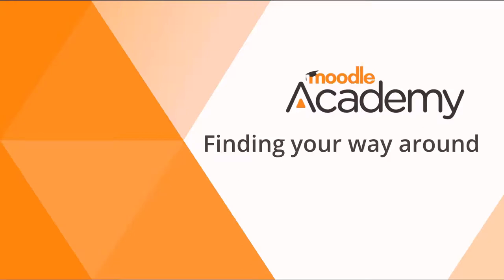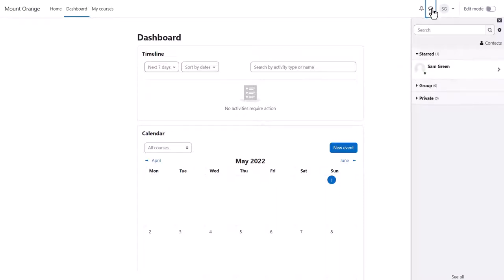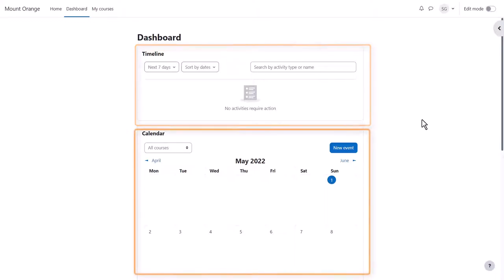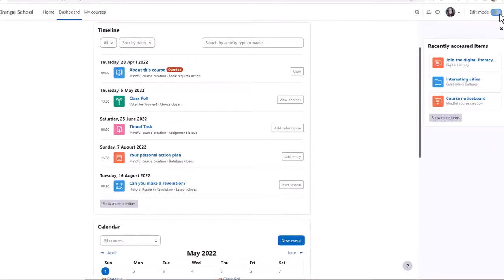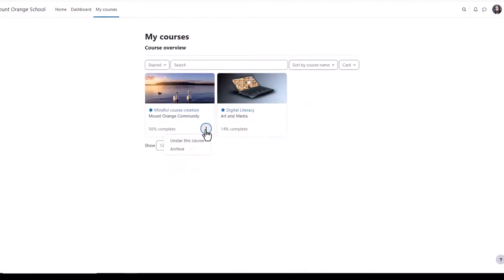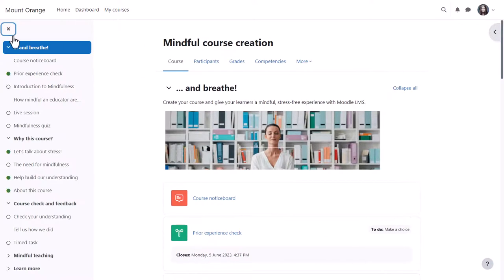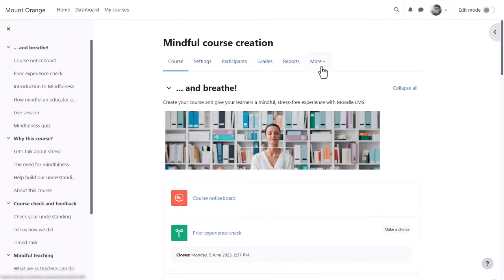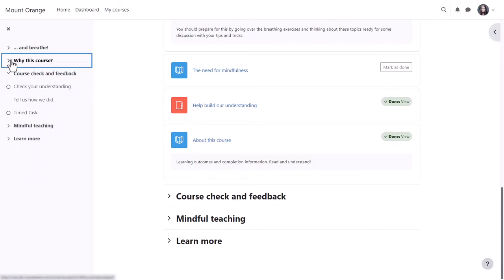Finding your way around Moodle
Finding your way around Moodle LMS 4.2. Part of the Moodle Teaching Basics program on moodle.academy